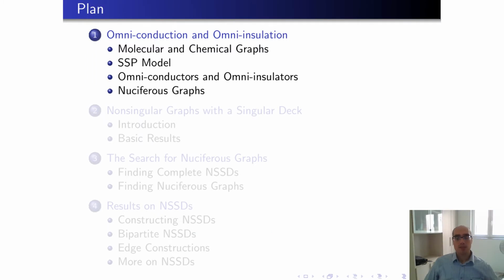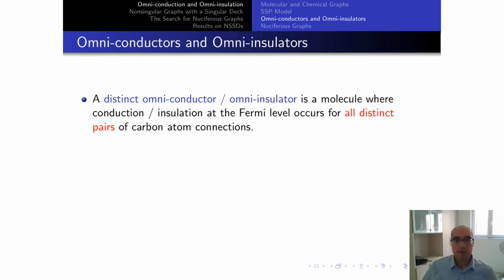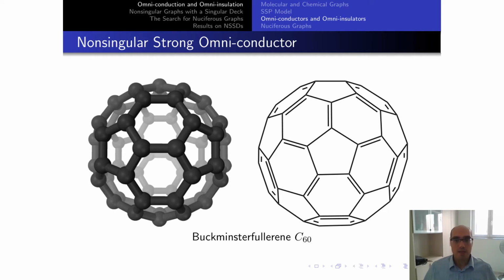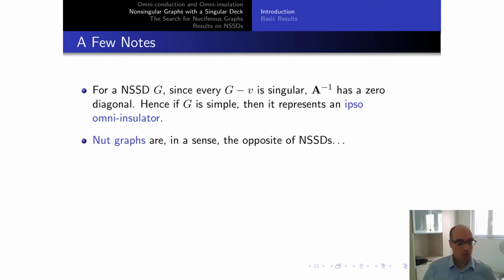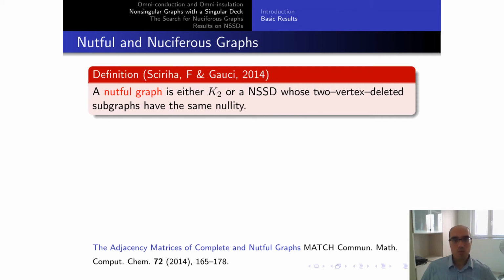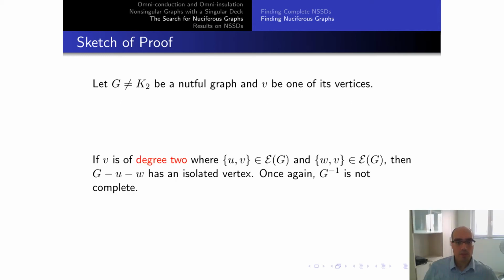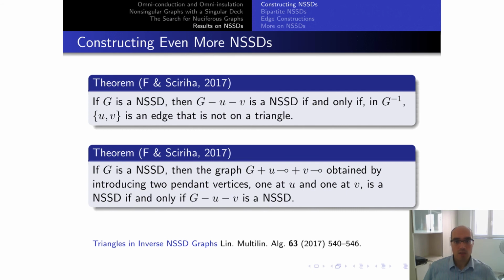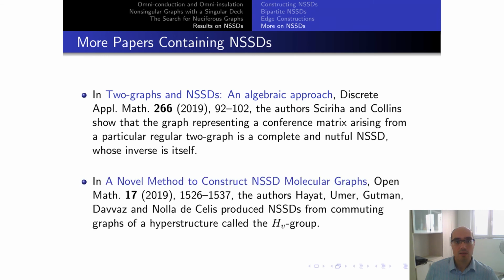Molecular Conduction: Nonsingular Graphs with a Singular Deck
My talk as an invited speaker for the ICGC (International Conference on Graph Connections).